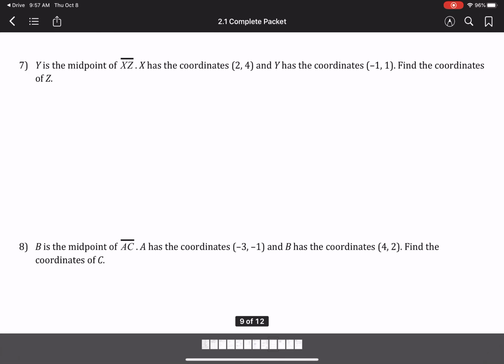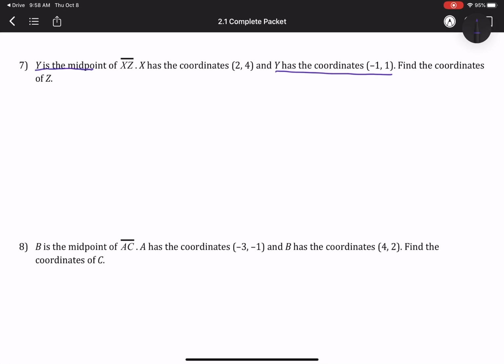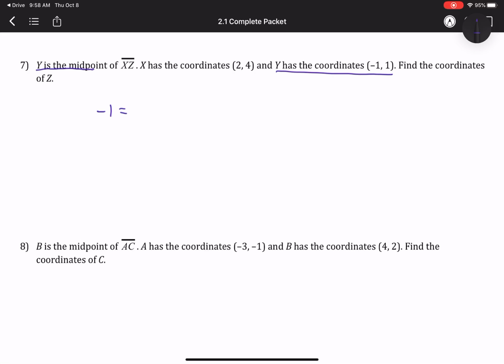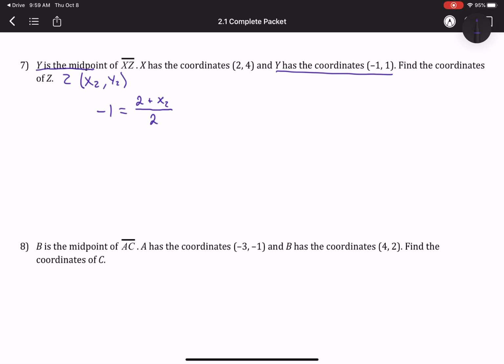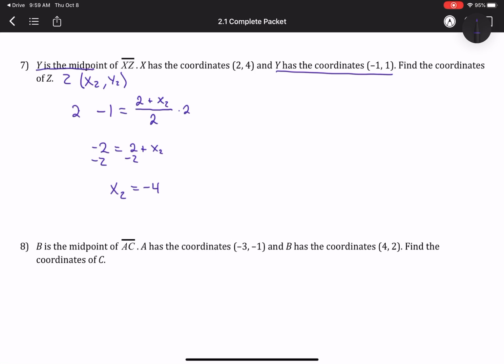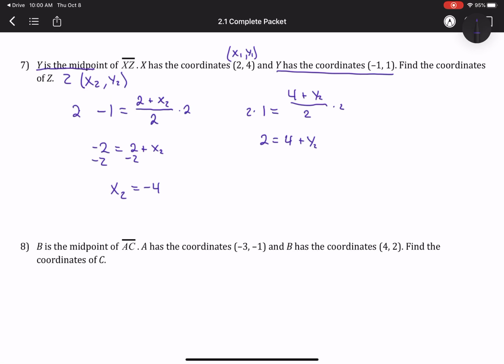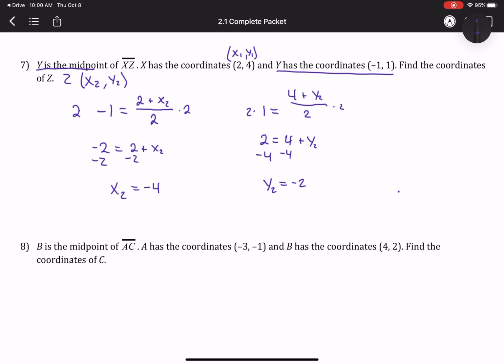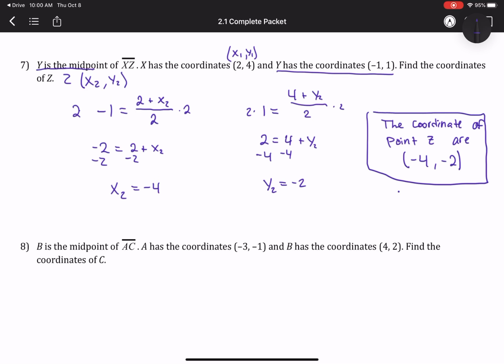2.1 Practice Questions #7